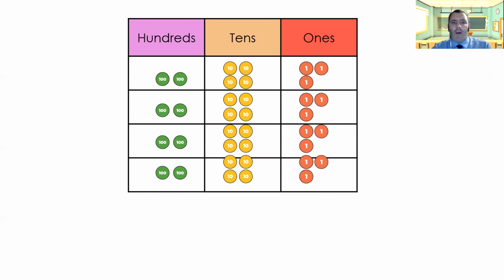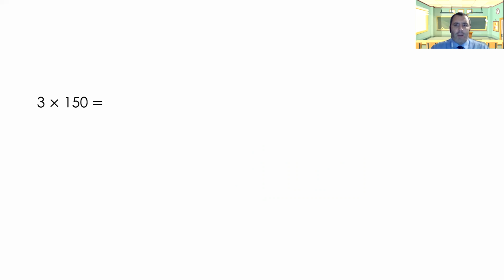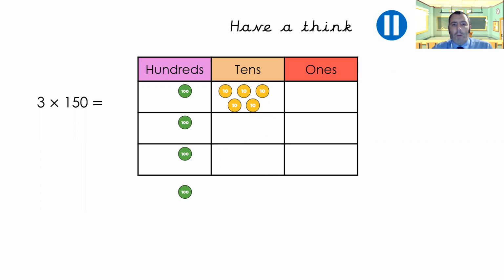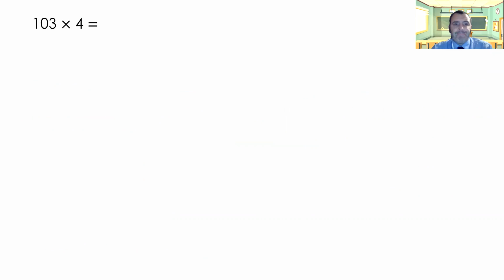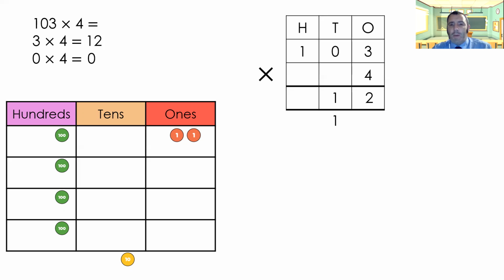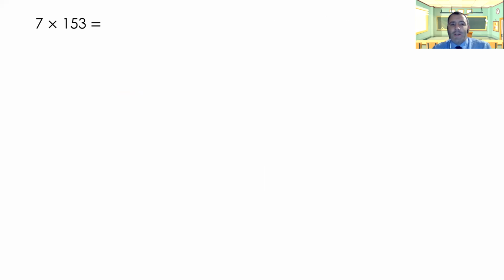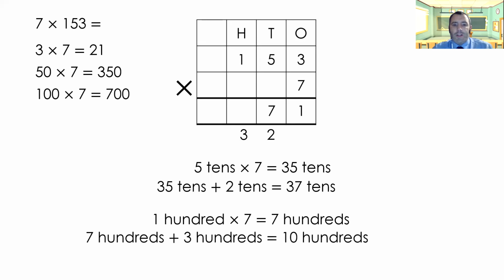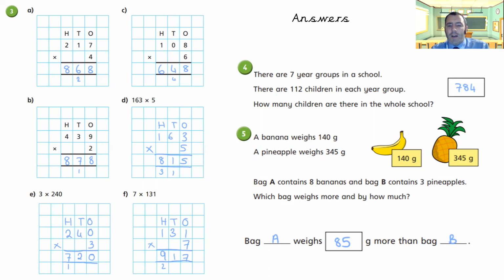Year 5 6th January Hawking Class Maths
– As promised, our numbers are getting bigger. Today we’ll multiply a three digit number by a one digit number. Again, remember to PAUSE the video and have a go at the questions, before the answers are revealed.